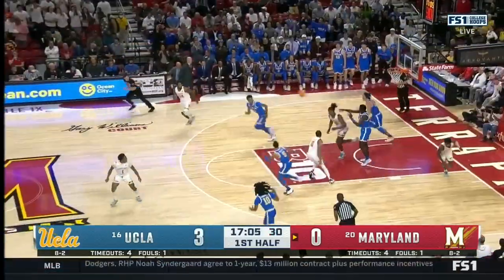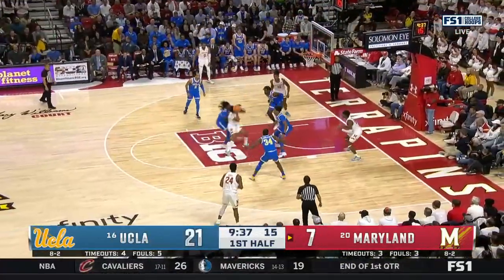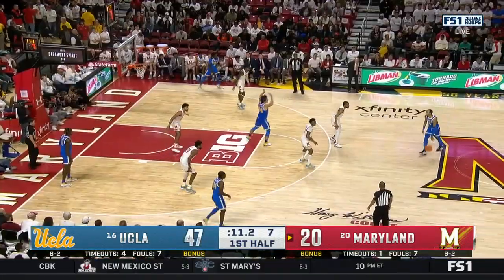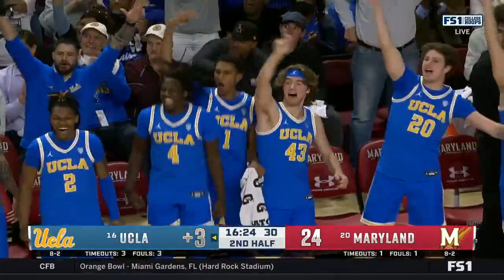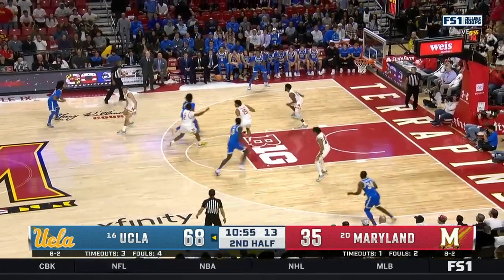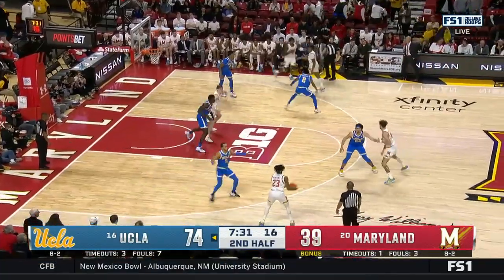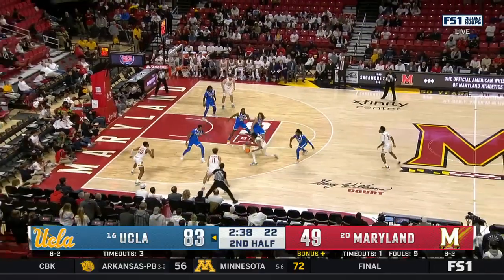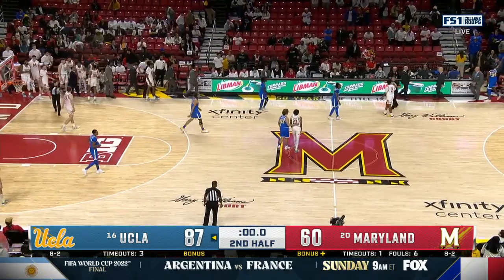UCLA at Maryland | Highlights | Big Ten Men's Basketball | Dec. 14, 2022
00:00:00 - 1st Half
00:02:41 - 2nd Half